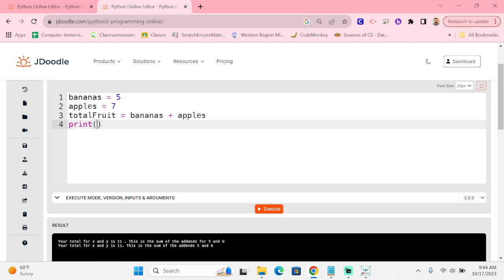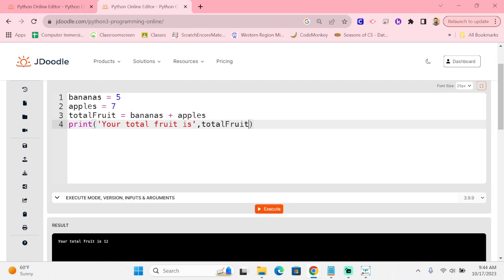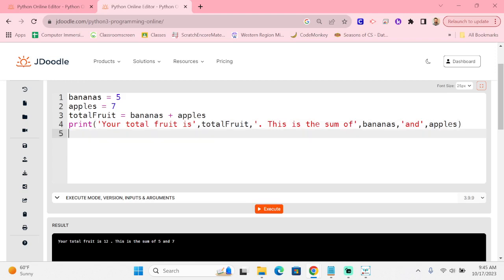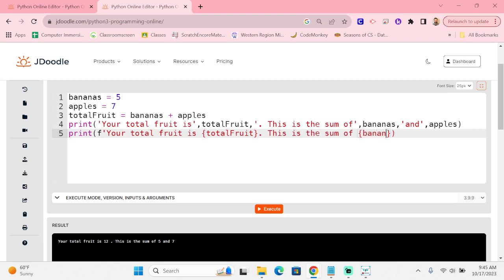Python - Formatting Strings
In this video, we use two print functions but we learn how to format a string to make it much easier to program and for readability.